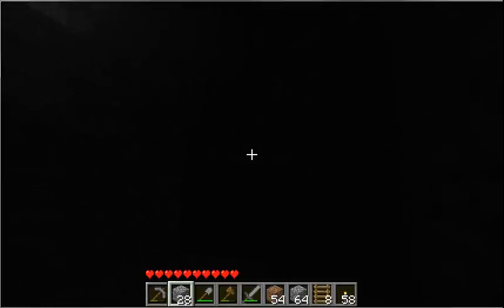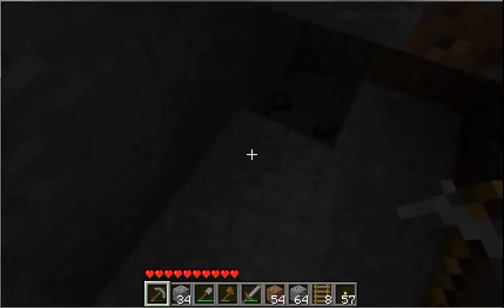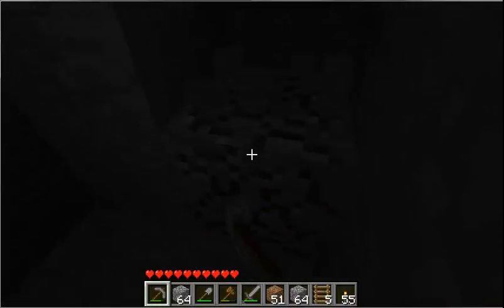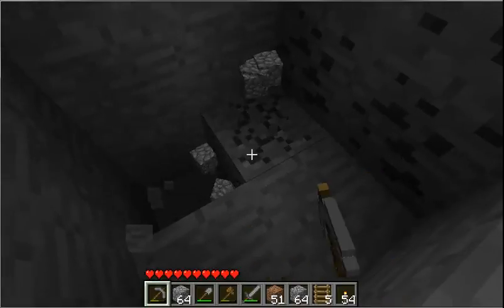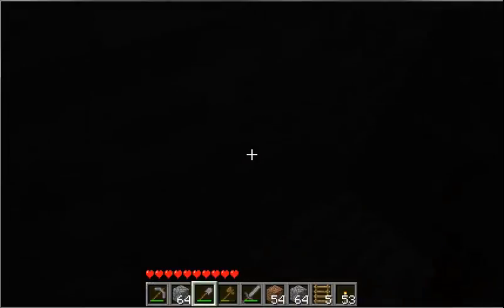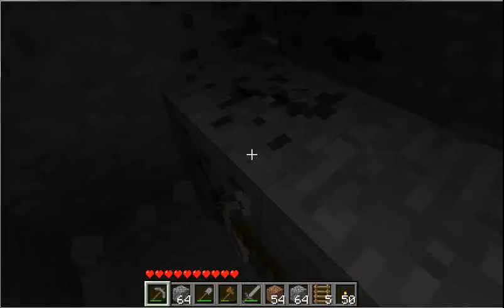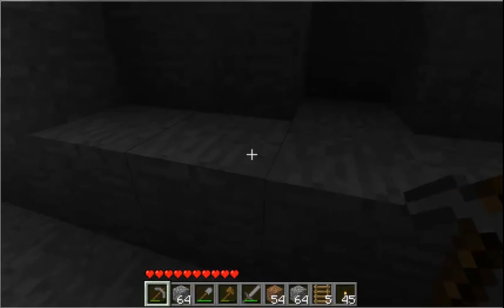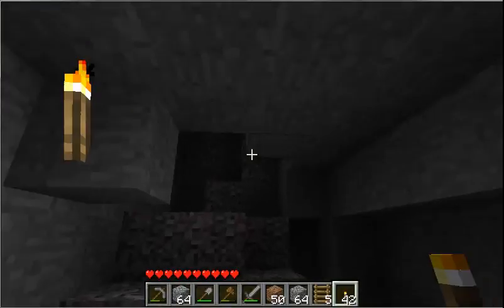Lets Play MINECRAFT 3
MINECRAFT MINECRAFT MINECRAFT  MINECRAFT MINECRAFT MINECRAFT

WTF THIS IS MARTHA STEWERTS?!?!?!!?!?